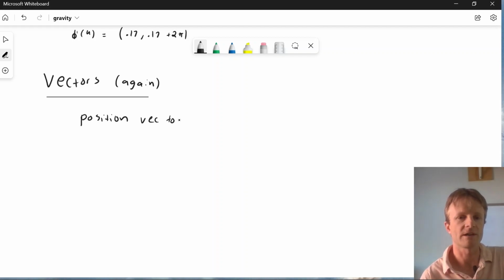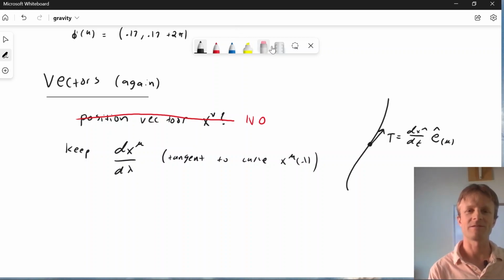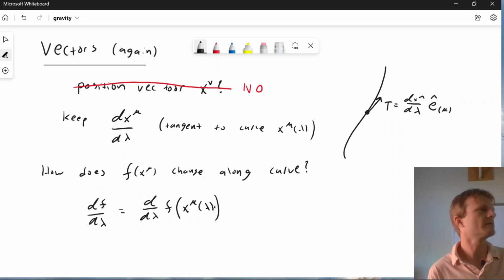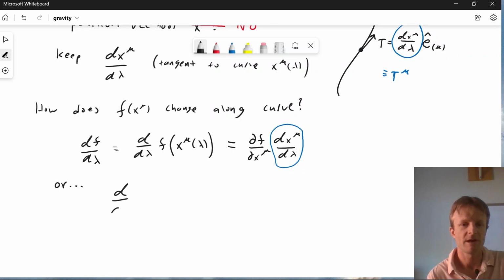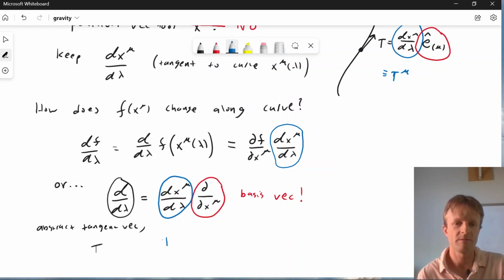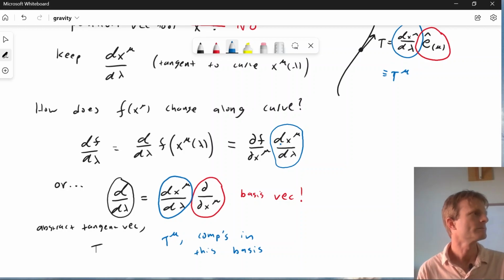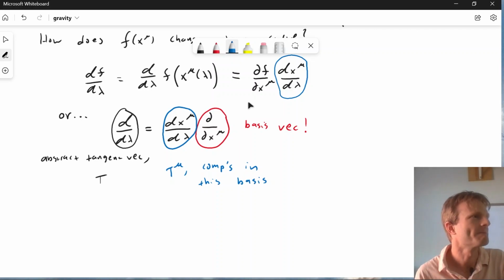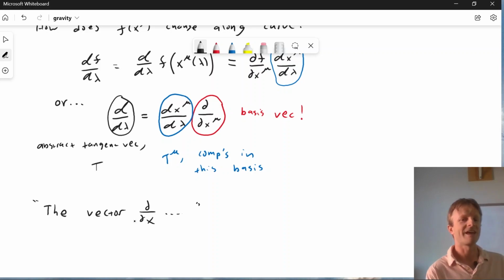Vectors (on manifolds): Video 15 of General Relativity at UArizona with Sam Gralla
Vectors are defined as directional derivative operators.  It's not intuitive, but hopefully I make clear why it is mathematically natural.